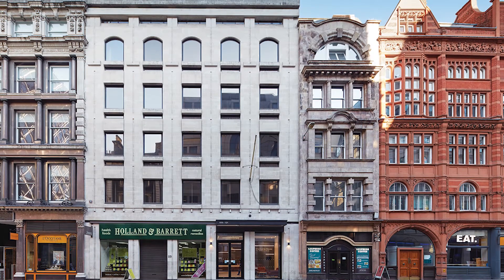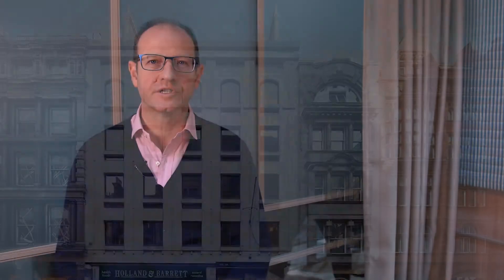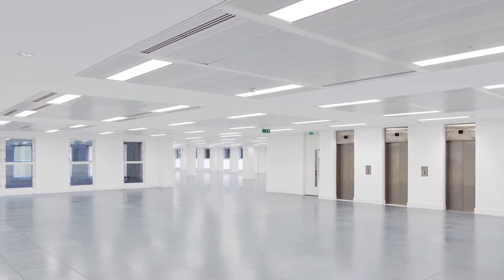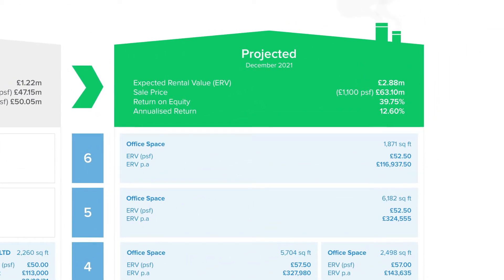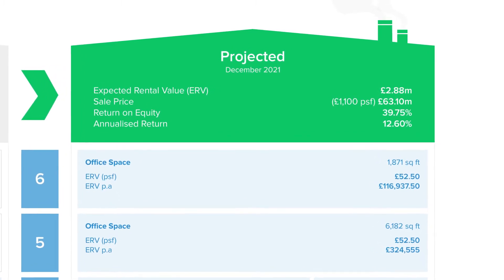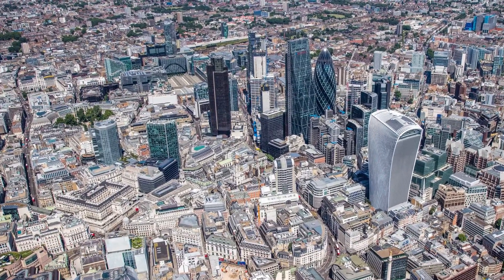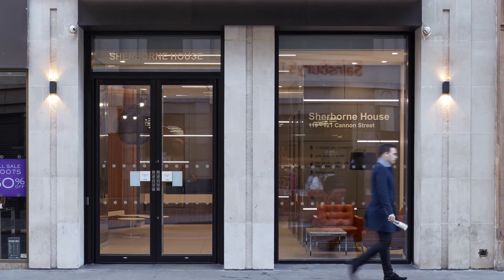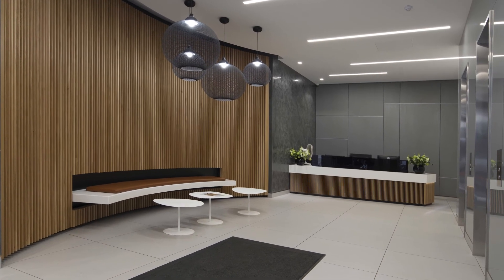Introducing Sherborne House, Cannon Street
Capital at Risk. Past performance is not a reliable indicator of future performance.
The value of your investment can go down as well as up. The Financial Services Compensation Scheme (FSCS) protects the cash held in your Property Partner account, however the investments that you make through Property Partner are not protected by the FSCS in the event that you do not receive back the amount that you have invested. Forecasts are not a reliable indicator of future performance. Gross rent, dividends and capital growth may be lower than estimated. Property Partner does not provide tax or investment advice and any general information is provided to help you make your own informed decisions. Customers are advised to obtain appropriate tax or investment advice where necessary. See Key Risks on propertypartner.co for further information.